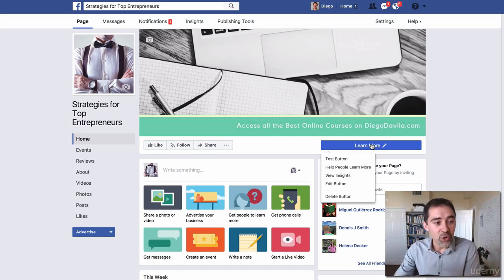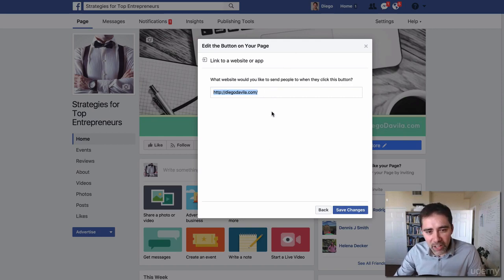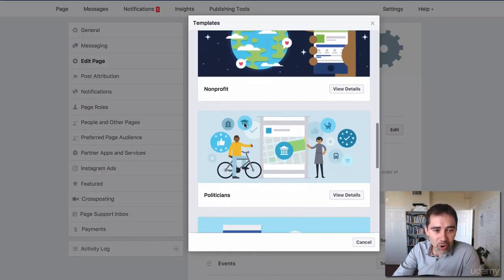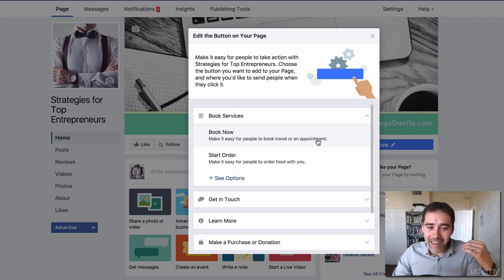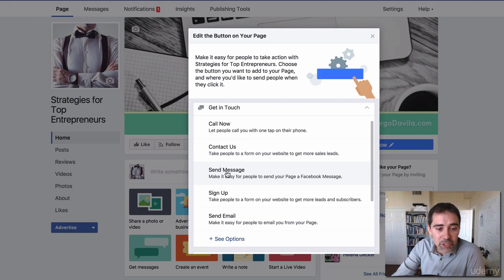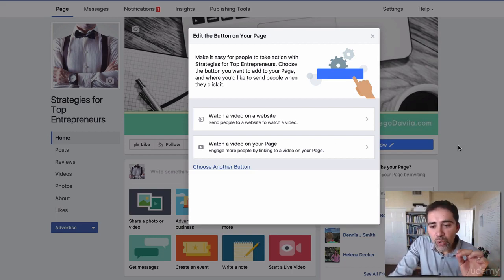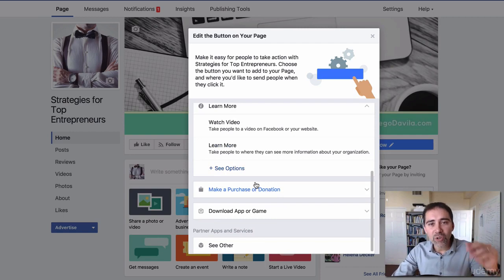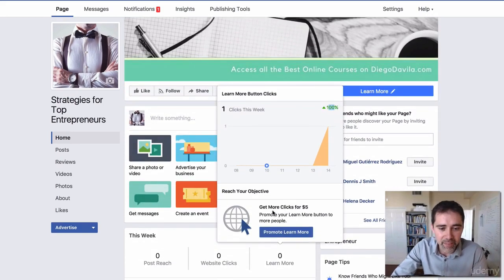15 Facebook Call To Action Button